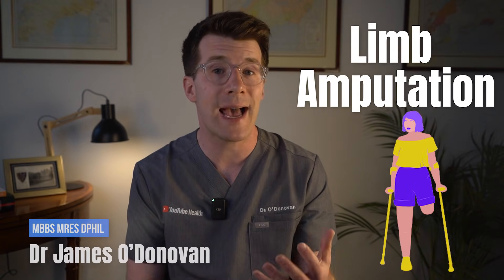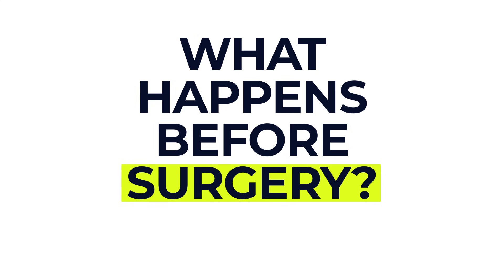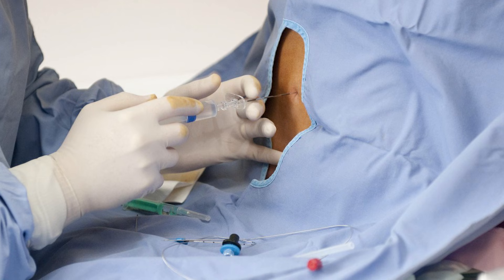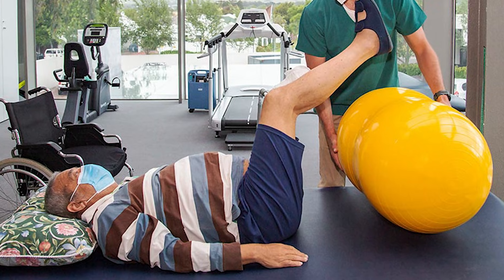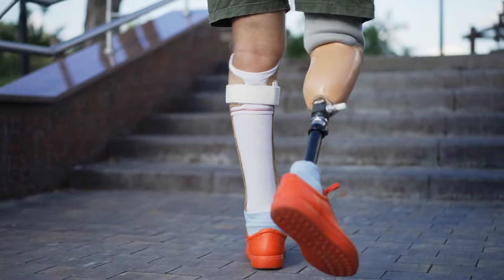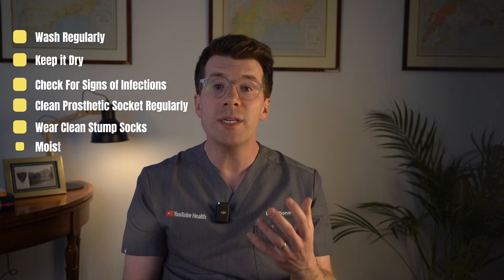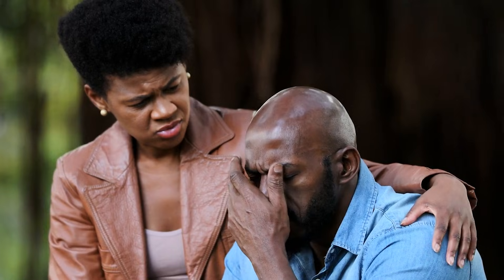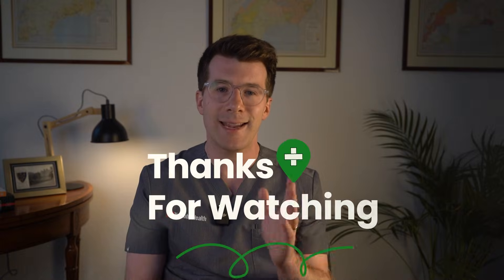Doctor explains Limb Amputation | Procedure, recovery and more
In this video Dr O'Donovan explains key things you need to know about limb amputation.

Amputation is the surgical removal of all or part of a limb or extremity, such as a leg, arm, foot, hand, toe, or finger. It is a major surgical procedure that is performed for various reasons, including severe injury, disease, or tumors.

REASONS FOR AMPUTATION:

Trauma: Accidents, such as road traffic collisions, can cause severe damage requiring amputation.

Disease:Conditions like diabetes, peripheral artery disease, and certain cancers can severely impair blood flow and lead to tissue damage, necessitating amputation.

Infection:Severe infections, such as sepsis, can damage tissues and require amputation to prevent further spread.

Tumors: Primary bone cancer or soft tissue sarcoma in a limb may require amputation, though limb-sparing surgery is sometimes possible.

Chronic Pain or Reduced Quality of Life: In some cases, chronic pain or a severely reduced quality of life due to a limb condition can be a factor in the decision to amputate.

TYPES OF AMPUTATION:

Upper limb: This includes amputations of the arm, hand, or fingers.
Lower limb: This includes amputations of the leg, foot, or toes.
Disarticulation: This involves separating a limb at a joint, such as wrist disarticulation or elbow disarticulation.
Below-knee amputation (BKA): A common amputation of the leg below the knee.
Above-knee amputation (AKA): A common amputation of the leg above the knee.

Surgical Procedure:

Closed amputation: The surgeon closes the wound by sewing the skin flaps immediately after removing the limb.

Open amputation: The surgeon leaves the wound open for a few days to allow for potential tissue removal or drainage.

Recovery and rehab from amputation:

Rehabilitation is crucial after amputation, including physical therapy, occupational therapy, and prosthetic fitting.

Residual limb pain: Many individuals experience pain in the residual limb, also known as stump or phantom limb pain.

Content and timestamps:

00:00 -  Introduction
00:41 - Reasons for amputation
01:03 - What happens before surgery?
02:04 - What does amputation involve?
02:45 - Recovery from amputation
03:38 - Amputation rehabilitation
06:26 - Emotional impact of amputation

**Website resources**

Video made: July 2025